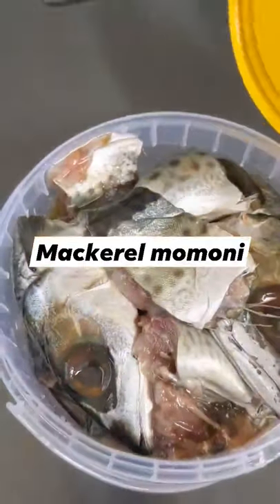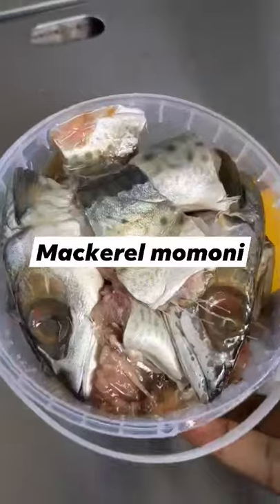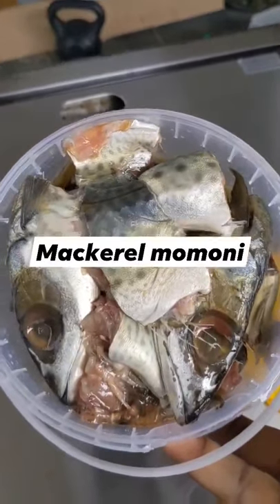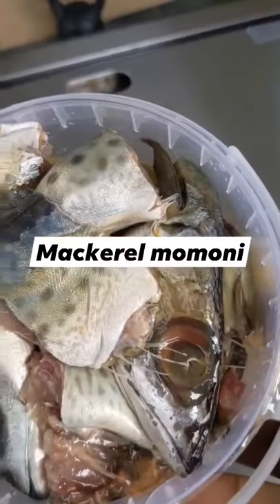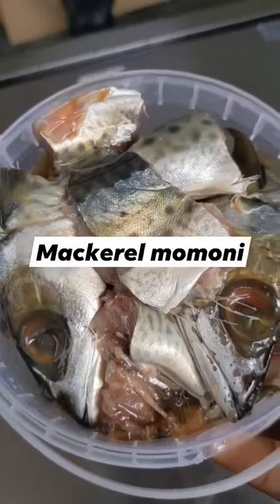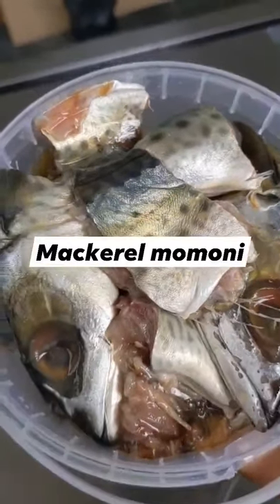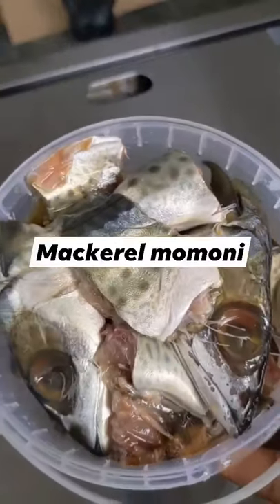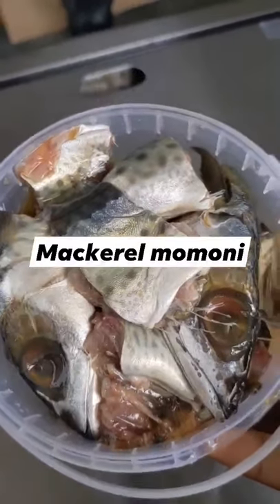Momoni update (using mackerel )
Hello Indulgers here is a quick video to supplement my momoni video. I made another batch of momoni using mackerel and I loved the outcome. You too can make some in the comfort of your home. Click the link below to catch this recipe.

How to make momoni- Ghanaian salted fermented fish

💕Iti

Indulge with iti